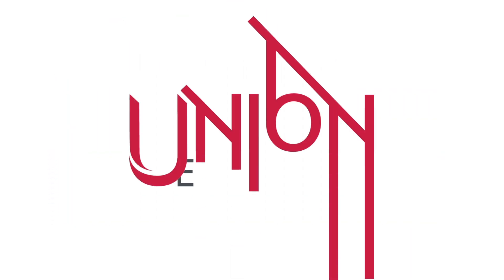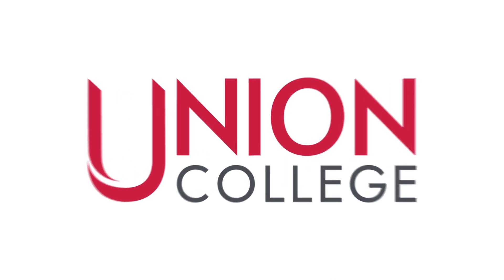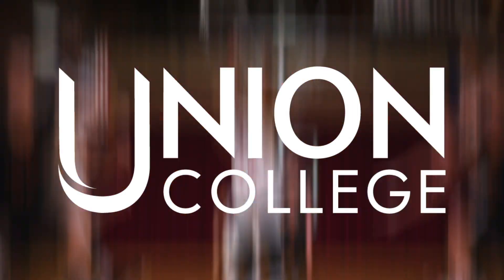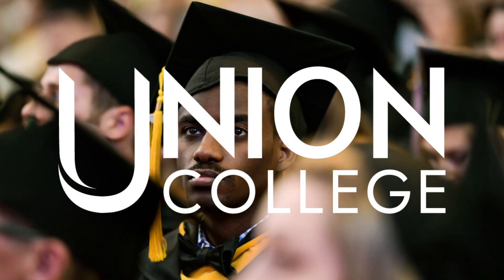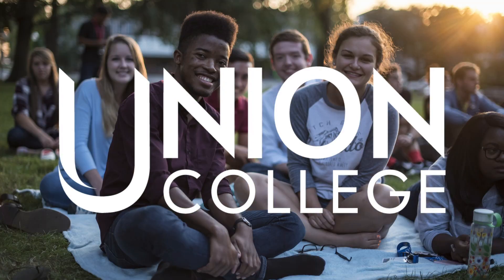Union College has a new look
A short look at the meaning of Union College's new logo.